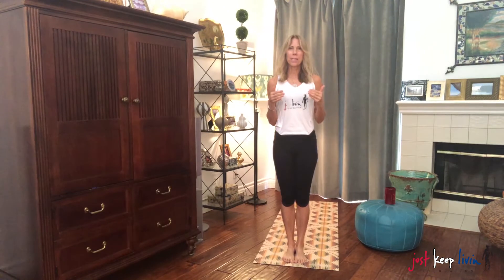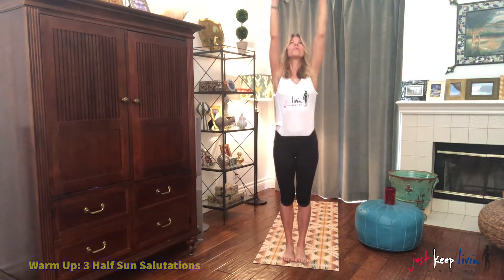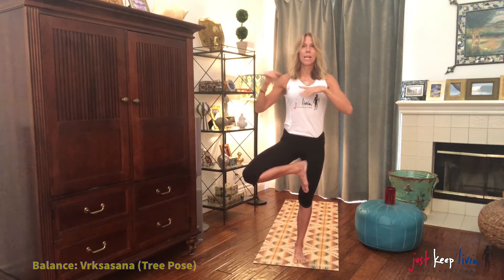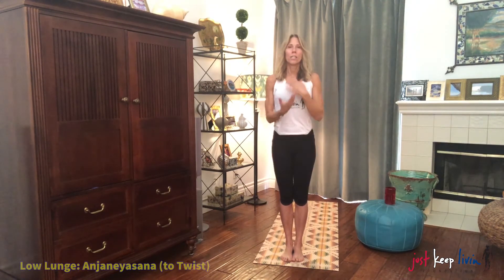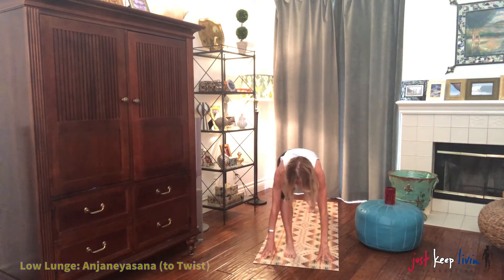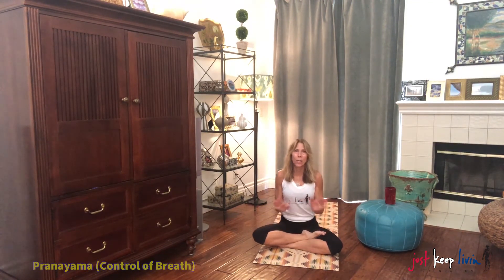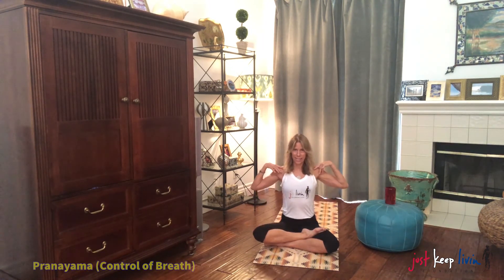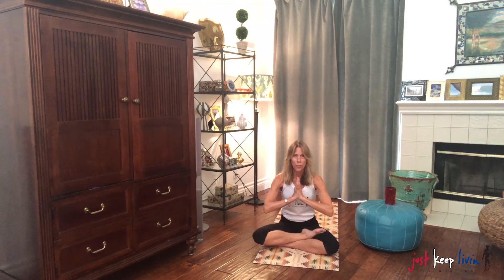Basic Yoga Moves with Kirschen Katz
Yoga Instructor Kirschen Katz leads you through a quick and effective yoga session, focusing on form and fundamental poses